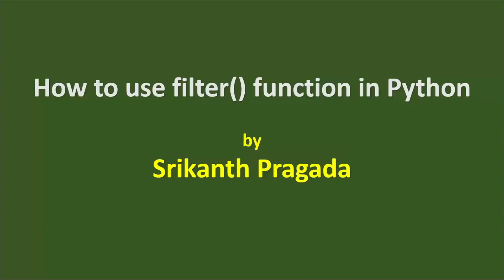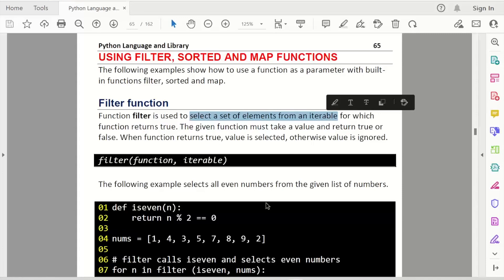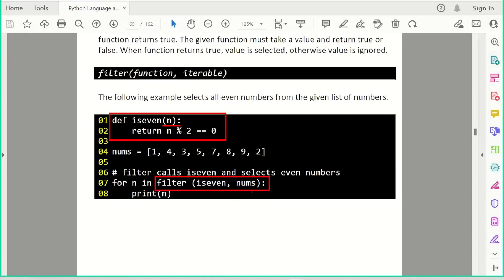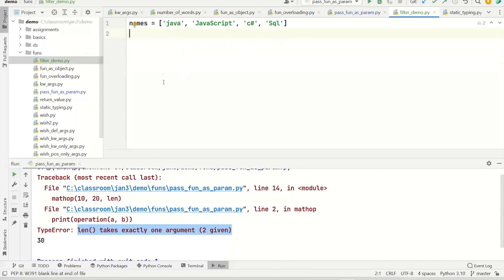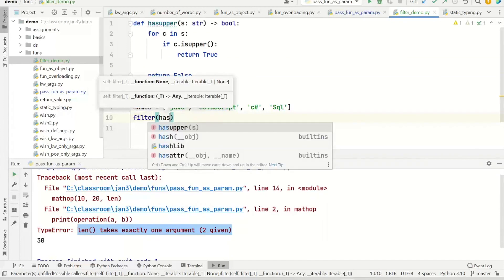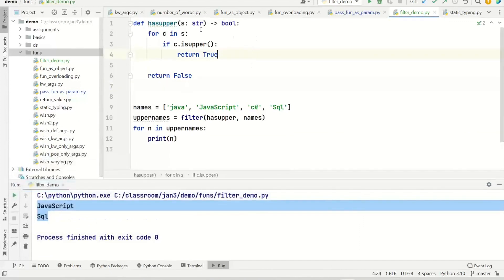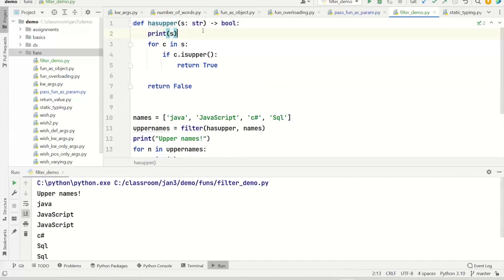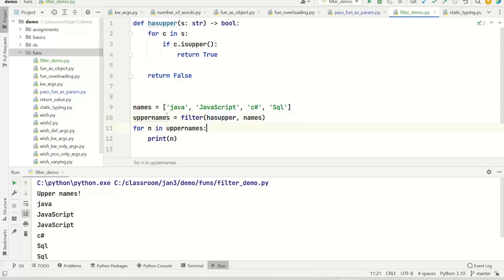How to use filter() function in Python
Learn how to filter elements in a collection using filter() function in Python.